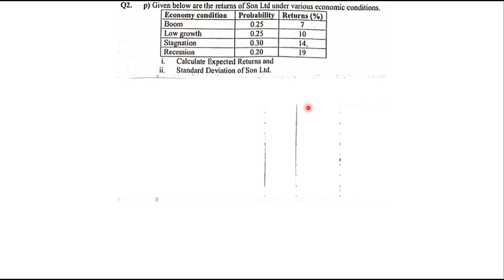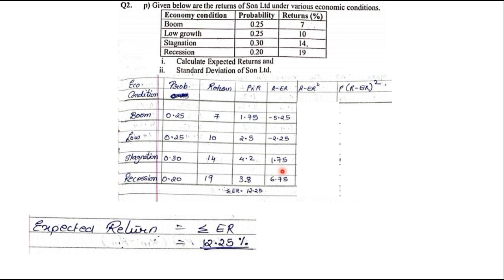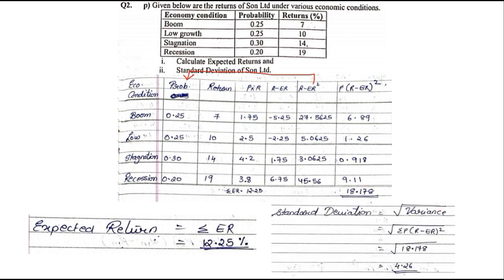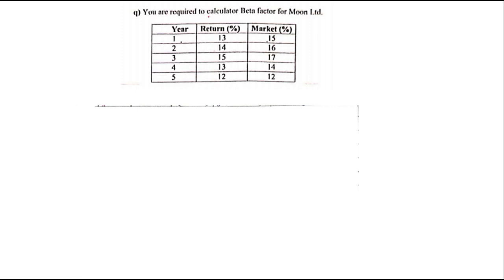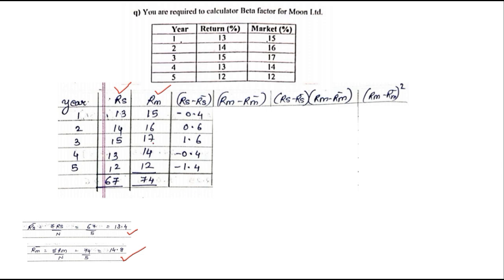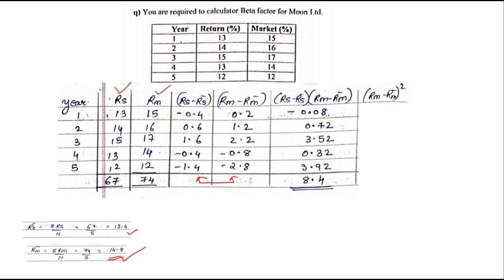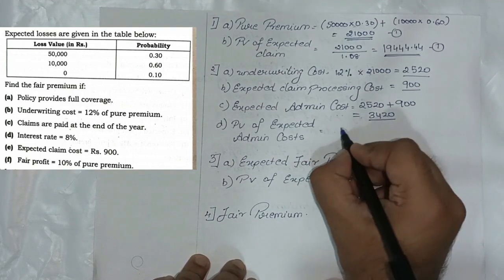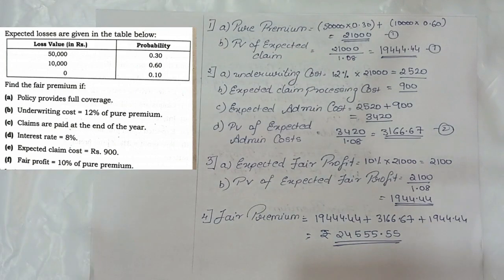Risk Management (RM)| NOVEMBER- 2023| University Question Paper SOLVED| TYBMS SEM V | Dr. Mihir Shah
Welcome to our in-depth walkthrough of the November 2023 University Question Paper for Risk Management in TYBMS Semester V! Join Dr. Mihir Shah as he breaks down each question, providing clear explanations and step-by-step solutions designed to help you excel. Whether you're reviewing key concepts, seeking guidance on tricky topics like hedging, futures, options, or understanding risk assessment techniques, this video is tailored to cover it all.

What You'll Learn:

Comprehensive solutions to each question
Key strategies for answering RM exam questions effectively
Tips on scoring higher in university exams
Insights into crucial RM topics: hedging, bond ratings, ABS/MBS, and more
If you're preparing for TYBMS SEM V exams or need a solid understanding of Risk Management principles, this video is for you!